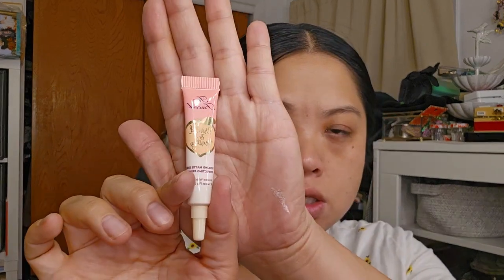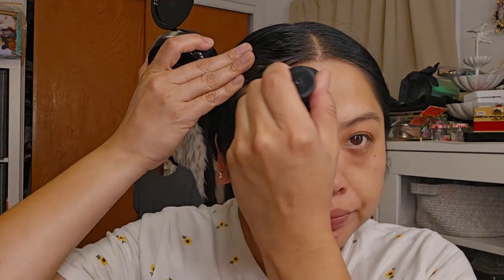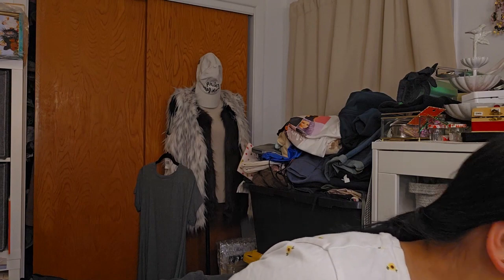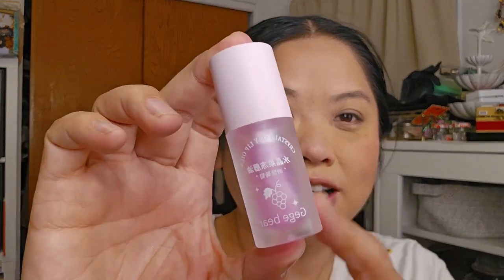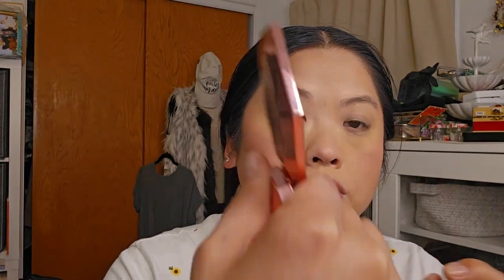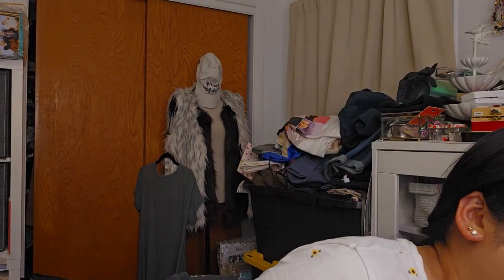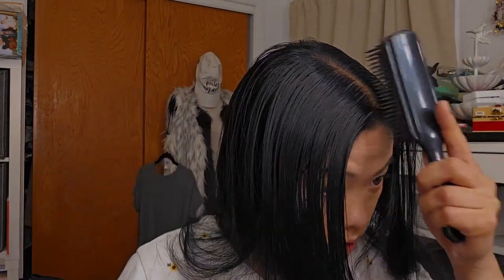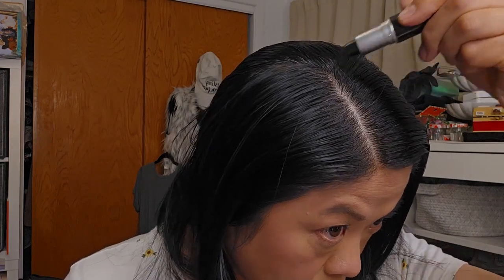TEMU Makeup Look- An attempt was made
I had a lot of fun playing with the new makeup.  While the look is not good, concealer I'm talking to you.  That concealer got me real good but I ended up mixing it with a lighter concealer (another day) and it looked so much better, I SWEAR! lol.  Your eyes can play tricks on you and although this was a first impressions video-  I didn't notice the bad shade match until editing and looking back at photos.  This reminds me it's good to test and play around with makeup more than a few times to get a true sense of the product.

I haven't wanted to film any videos ft. makeup specifically in a long time but trying out different TEMU makeup products has gotten me excited again.  I have more new makeup coming in the mail and I'll try filming another makeup look that I can be happy with.

xo
Sam